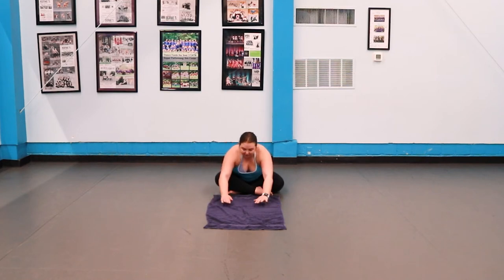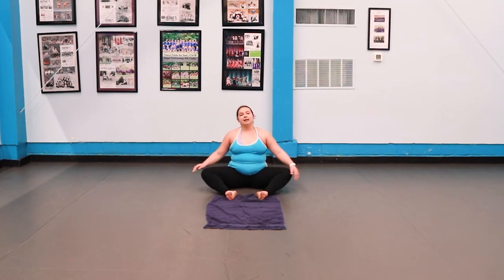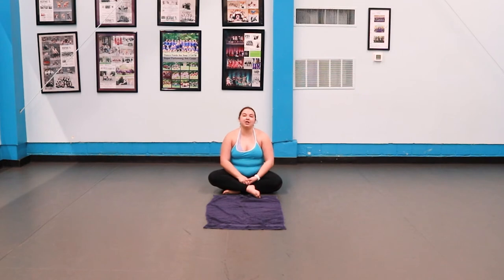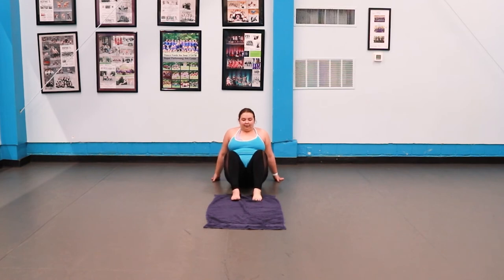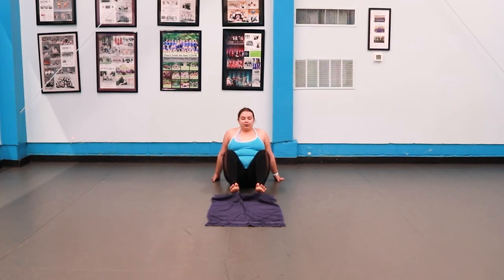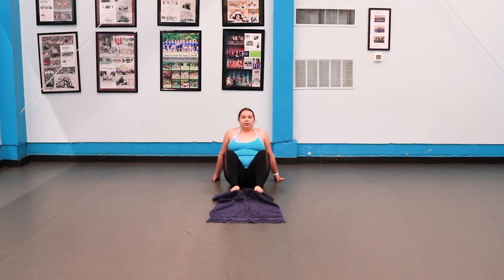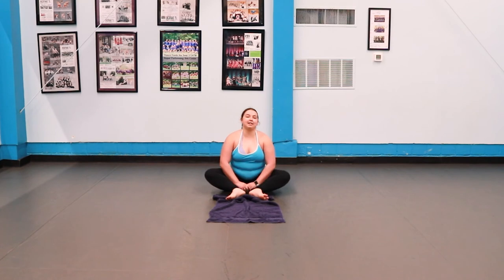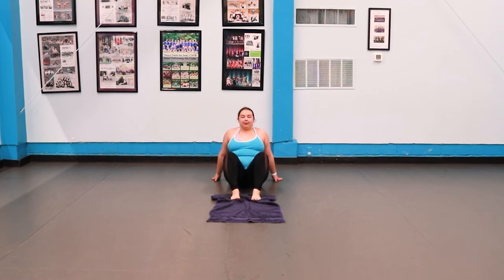Tip of the Week: Foot Strengthener | Ms. Madison | Music in Motion Dance Studio, Virginia Beach, VA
Strong feet create a strong foundation for dancers! Grab a towel, put on your favorite show, and work those feet!

The music in the video is NOT property of Music in Motion Dance Studio.